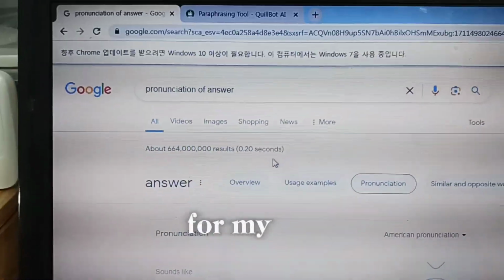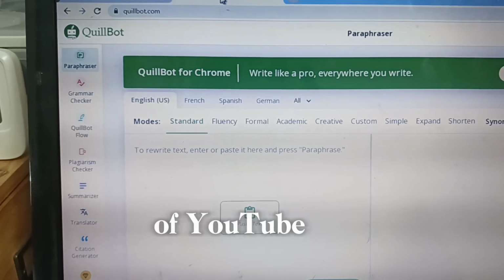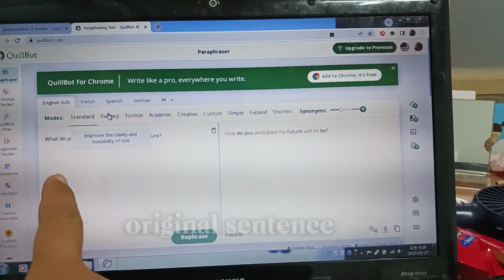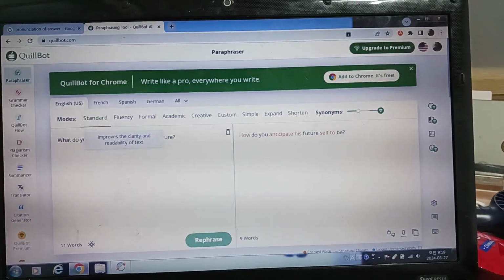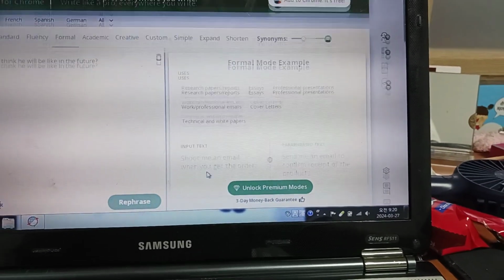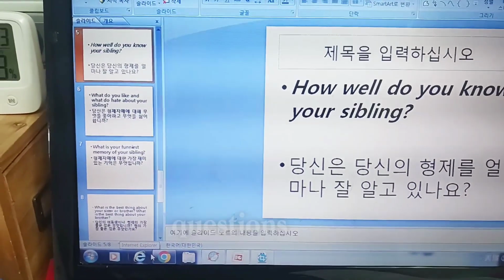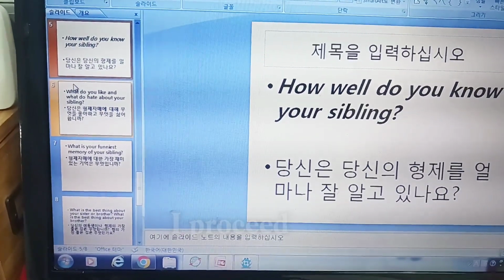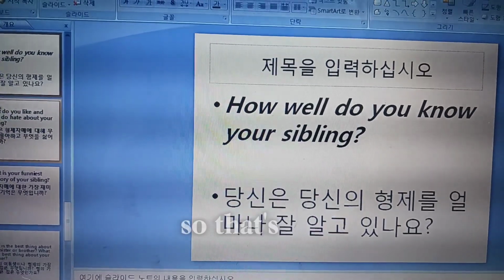GRWM while I prepare my lesson plan for the day